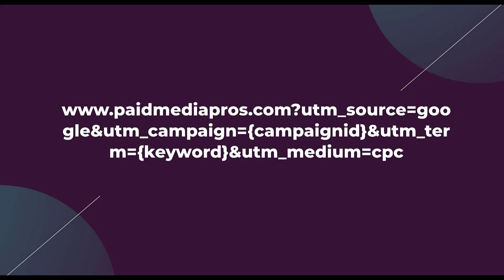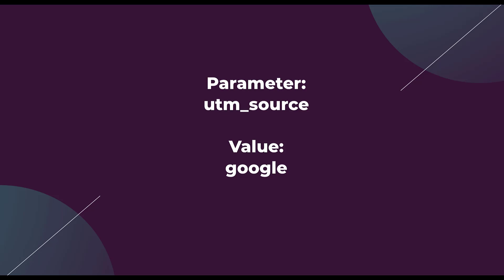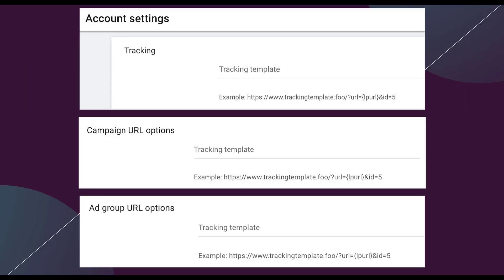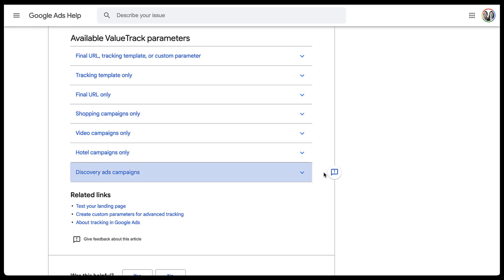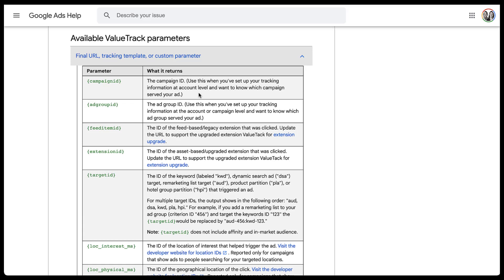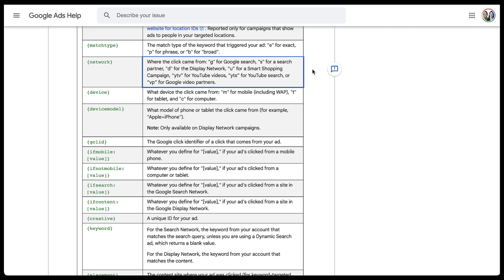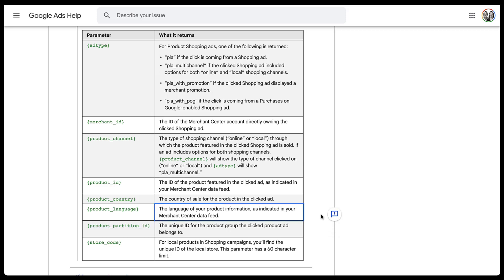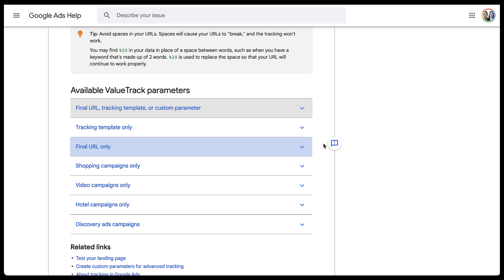Google Ads ValueTrack Parameters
Tracking is a very important part of measuring online advertising success. Google Ads provides a wide range of preset tracking parameters, known as ValueTrack parameters, that can help you get started tracking beyond the basics of keywords and campaigns. In this video, we'll give a quick recap of how tracking parameters work and discuss some of the available options in Google Ads ValueTrack Parameters.

0:57 - Recap of Tracking Parameter Fundamentals
3:06 - Where You Apply Tracking Parameters in Google Ads
4:37 - Overview of Available ValueTrack Parameters
6:15 - ValueTrack Parameters for Final URL, Tracking Template, or Custom Parameter
9:36 - Available ValueTrack Parameters for Shopping & Hotel Campaigns